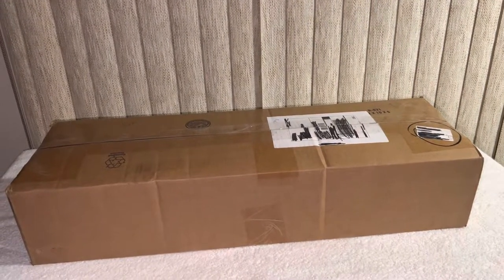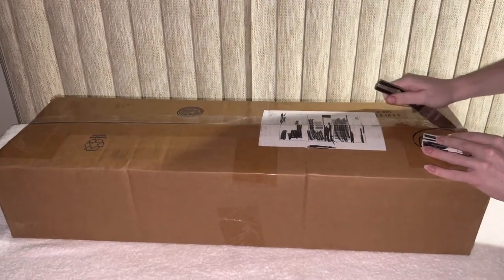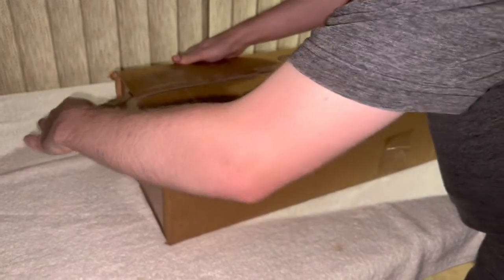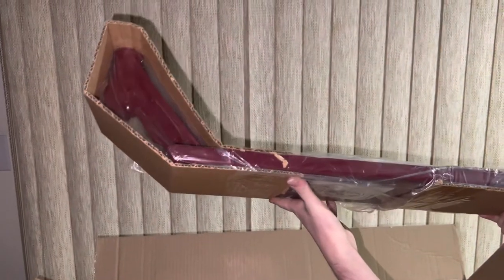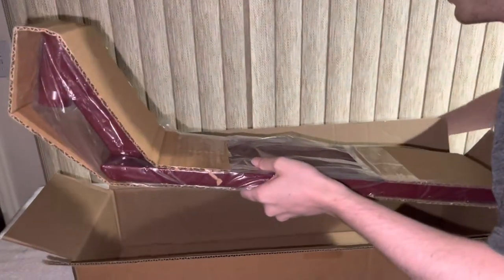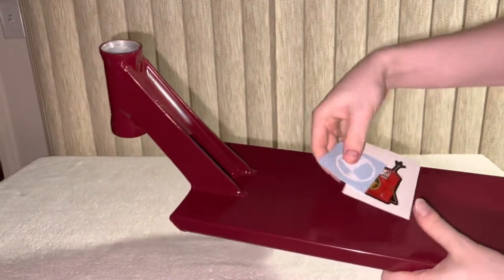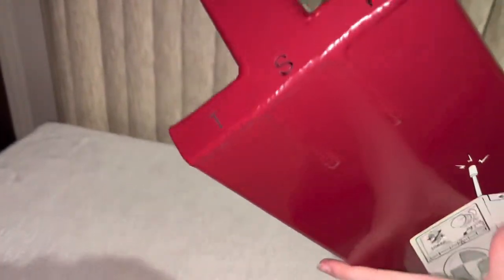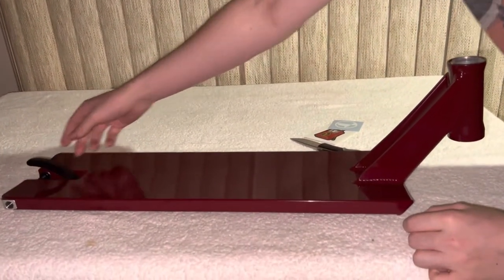RARE TSI Zenith deck unboxing!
When the tsi zenith deck first came out, it was offered in a limited “bing cherry red” color which was supposed to be 1/50. I preordered one in December 2020 and it’s what you see here in the video.
Later on, TSI released another 50 zenith decks in bing cherry red making them 1/100.
Super cool piece and I love having it
This deck will eventually be apart of a dream custom scooter build once I acquire all the parts necessary.